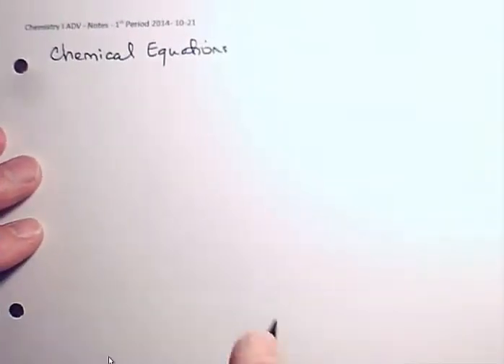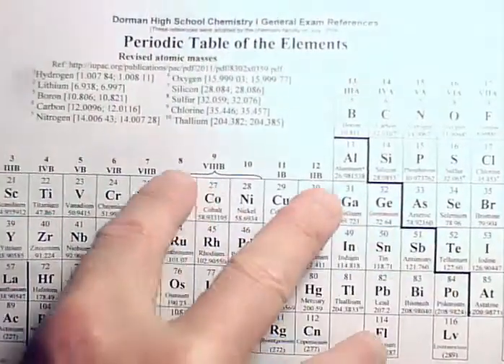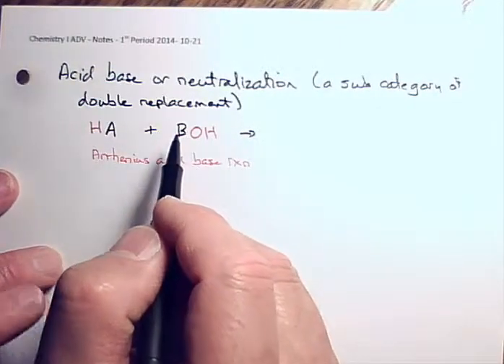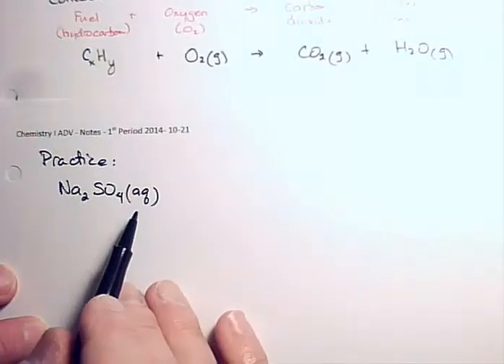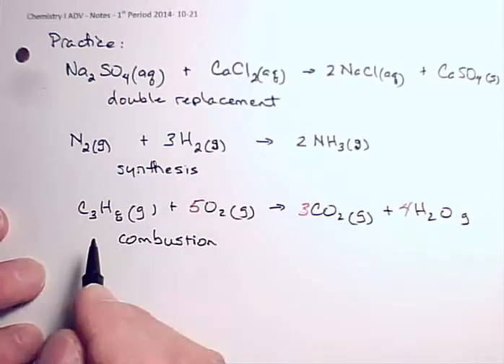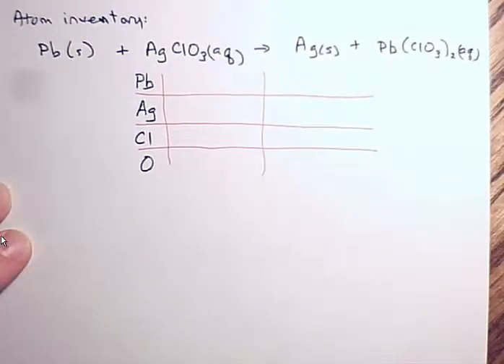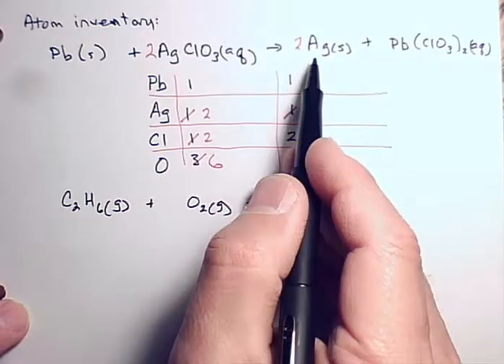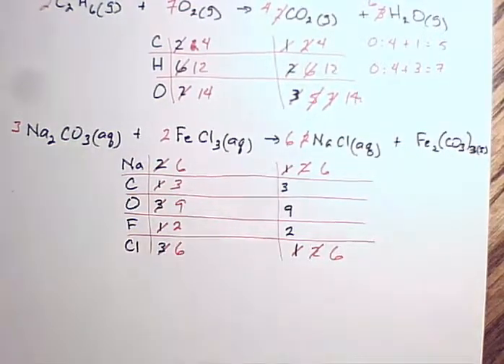Intro to Chemical Equations